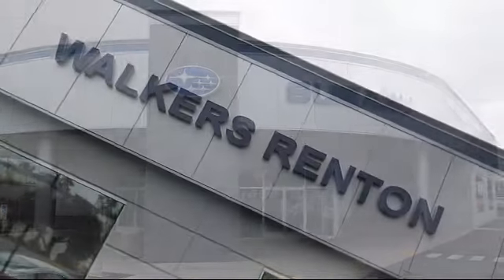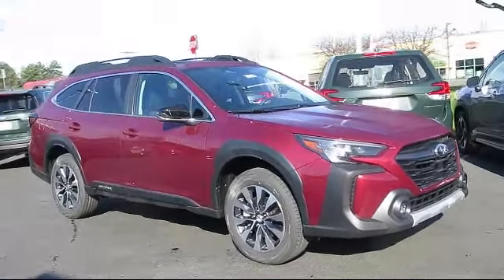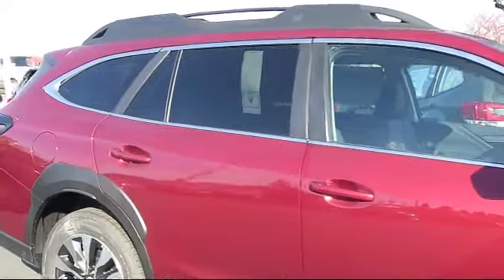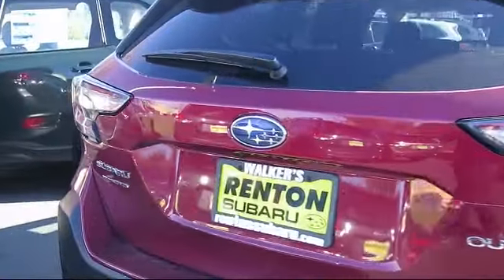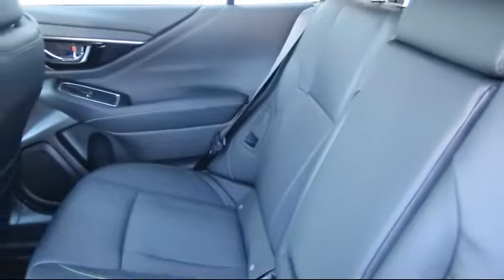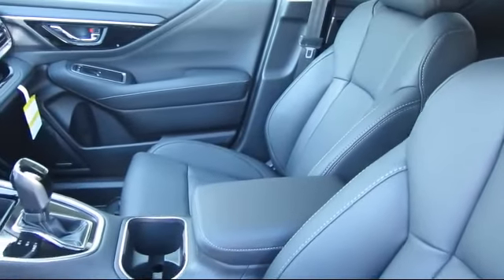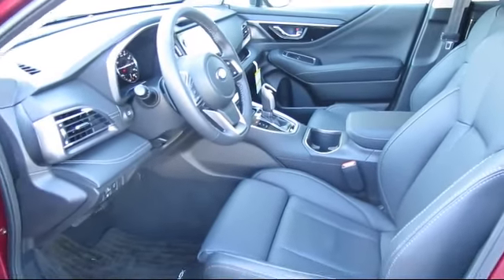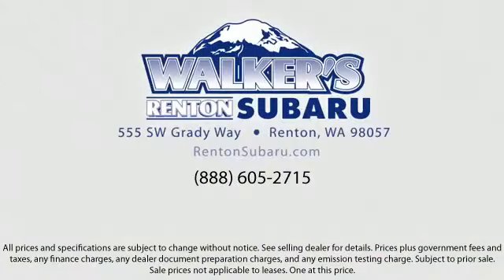2023 Subaru Outback Limited Seattle Bellevue Renton Kent Auburn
2023 Subaru Outback Limited Stock Number: WS5115 Vin:4S4BTANC8P3180261.

Walker's Renton Subaru: servicing Seattle, Bellevue, Renton, Kent and Auburn

Walkers Renton Subaru New
555 SW Grady Way